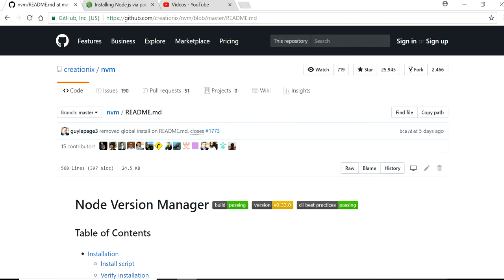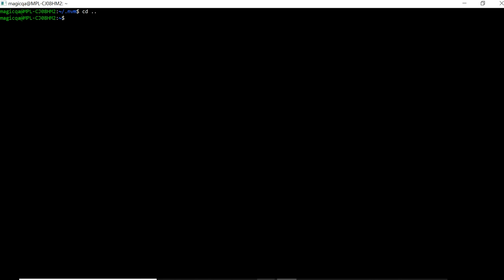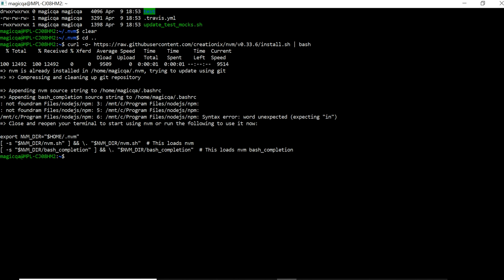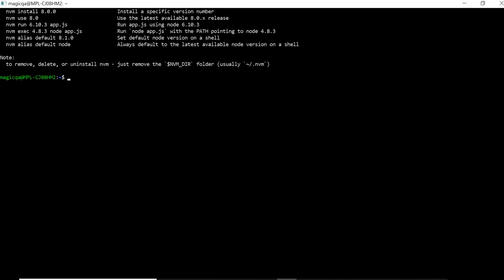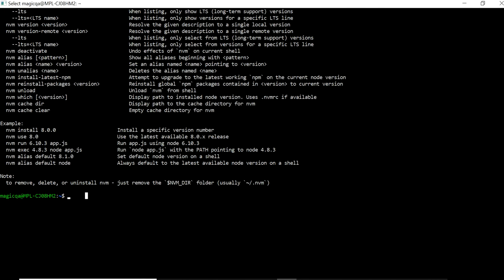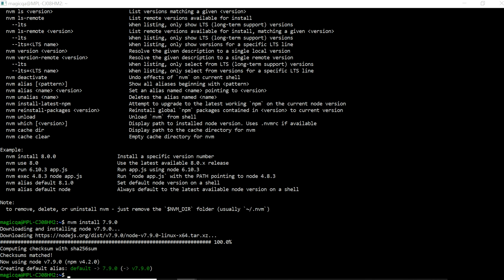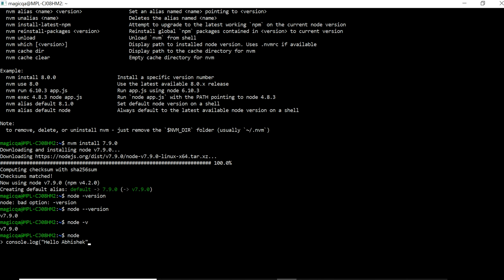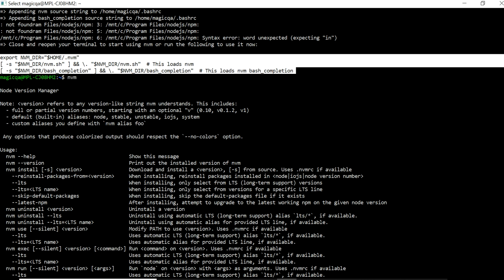NodeJs on Linux/Unix(Ubuntu) - Softwares Installation Support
Helpful commands & link for reference -
1 -
2. If nvm –v does give the NVM version installed then reboot the linux machine or source ~/.bashrc & /.bash_profile
Nvm –v does not return nvm installed version then run following 3 commands in sequence
export NVM_DIR="$HOME/.nvm"
[ -s "$NVM_DIR/nvm.sh" ] && \. "$NVM_DIR/nvm.sh"
[ -s "$NVM_DIR/bash_completion" ] && \. "$NVM_DIR/bash_completion"